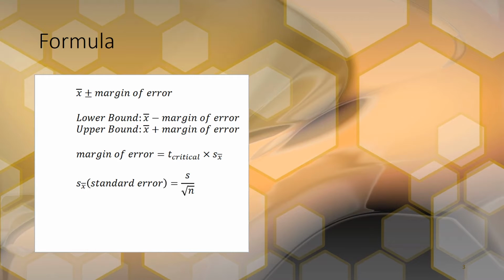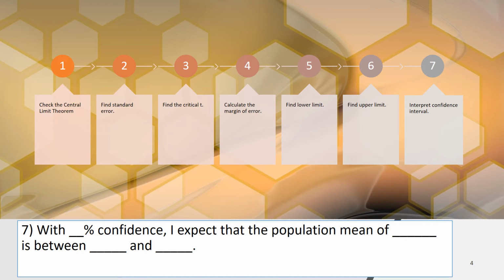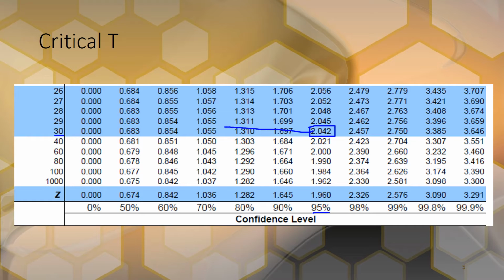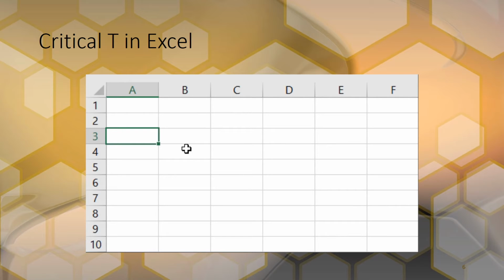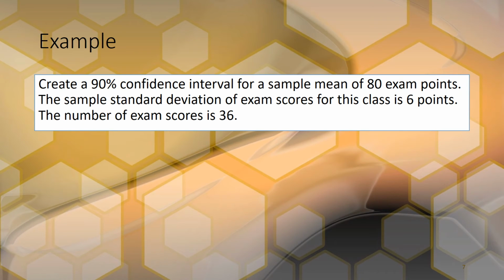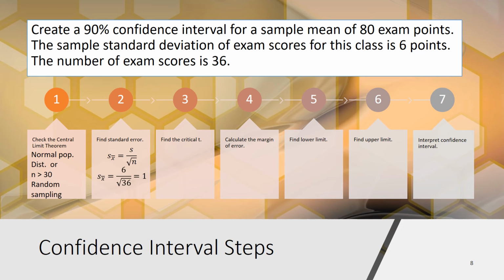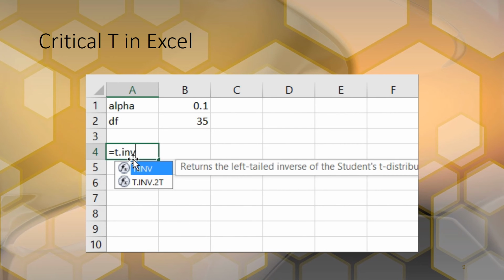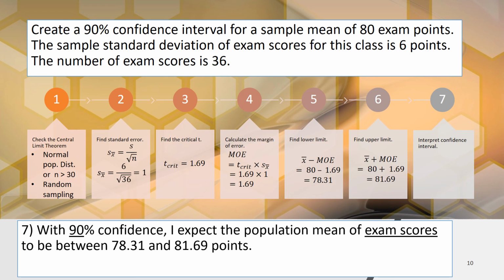Phase 7 Part 4 One Sample Mean Confidence Intervals Population Standard Deviation Unknown T distribu